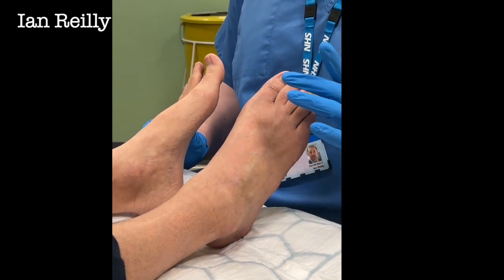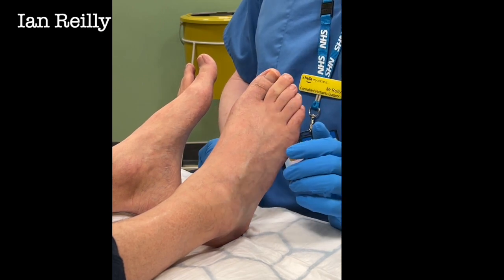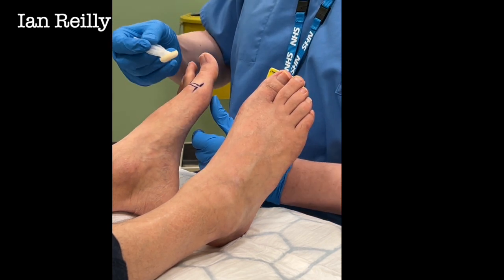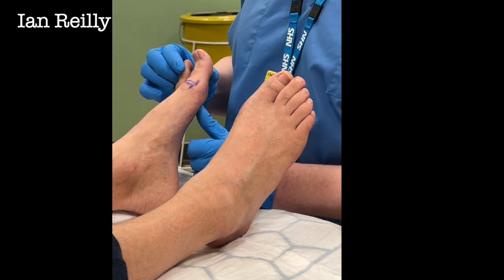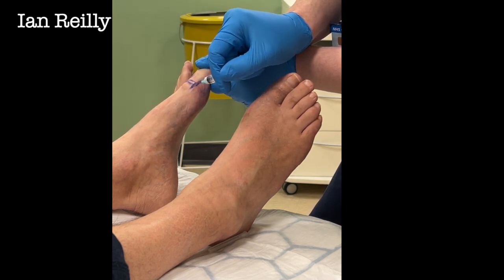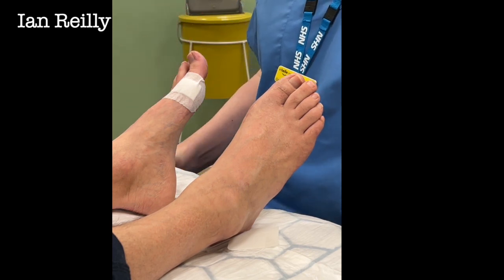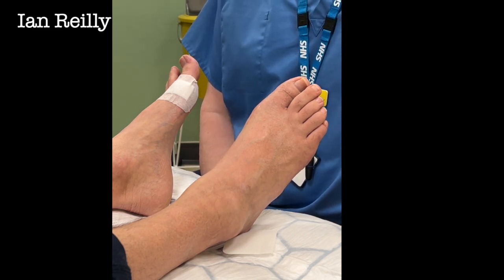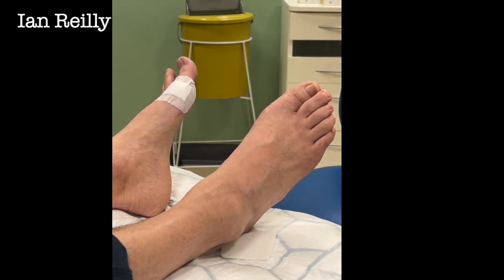Post fusion right foot and injection to the left foot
A toofer - a two-for-one.  Gary is 3/12 post arthrodesis to his right hallux 1st MTP jt fusion and wanted to chat through some issues, but also came to get a steroid shot to his left foot.  A lovely, lovely guy who has been under my care a few years.